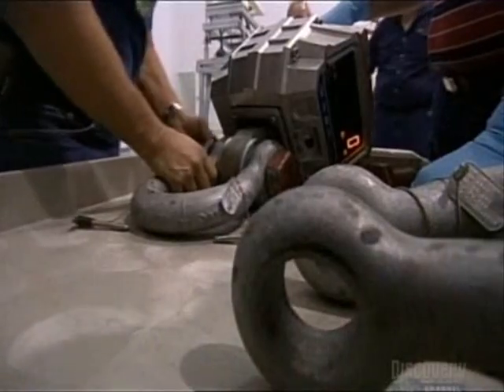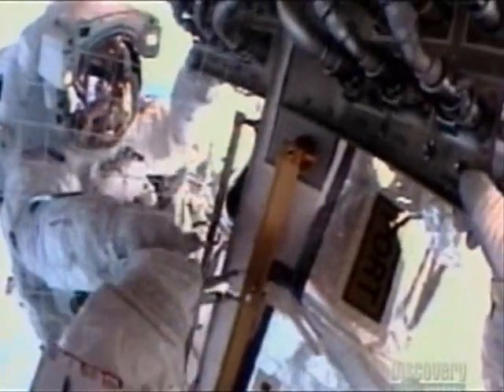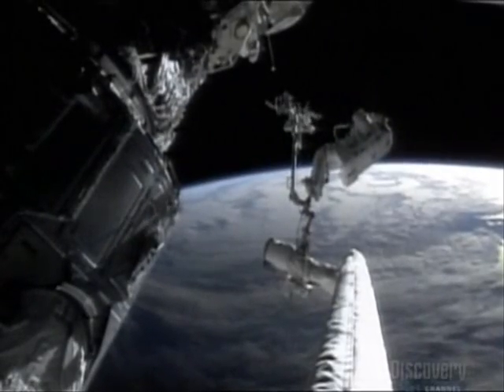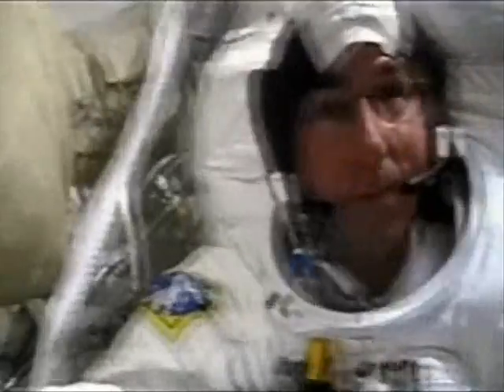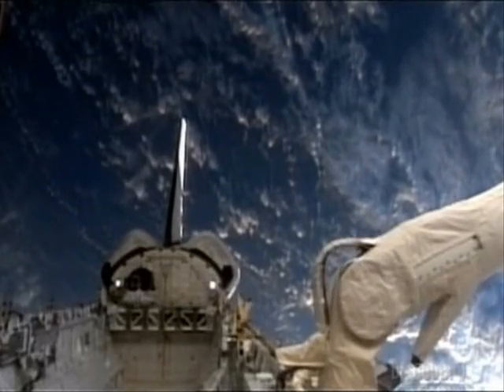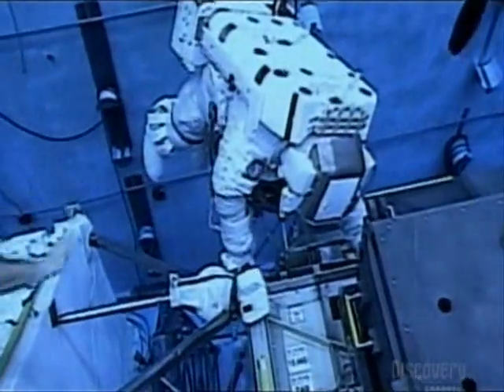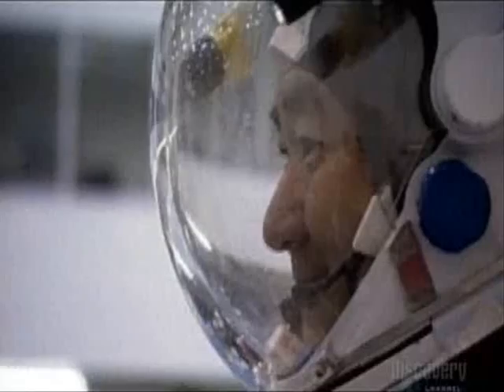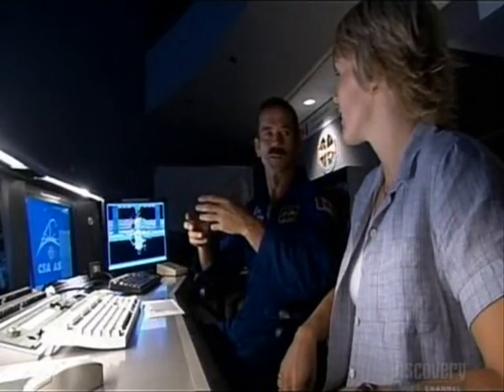Building the Biggest: International Space Station 1 - 5, Part 3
The biggest, the longest, the fastest, the scariest. Engineers are taking their skills into literally uncharted territories.  In the ceaseless quest for knowledge, a vast orbiting laboratory is being built hundreds of kilometres above the Earth.
Building the Biggest is about the billion dollar construction projects that shape our world. From pipelines in Norway to metro lines in Singapore, and as far reaching as the International Space Station in orbit, we reveal the teams and machines working on these amazing projects that make our lives possible.